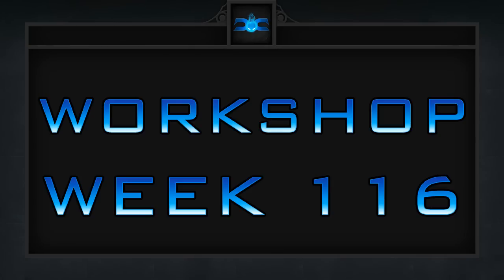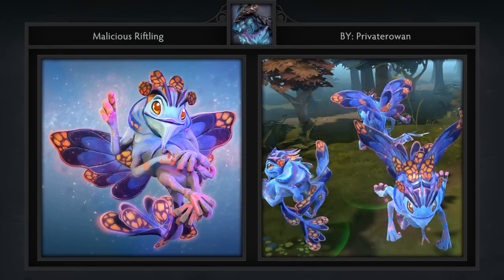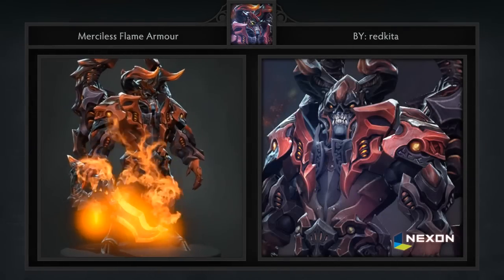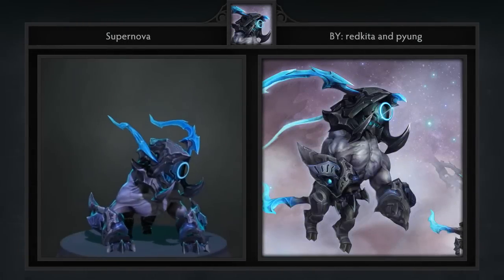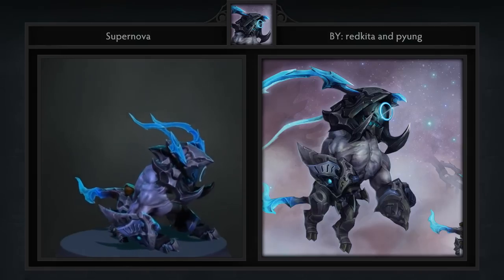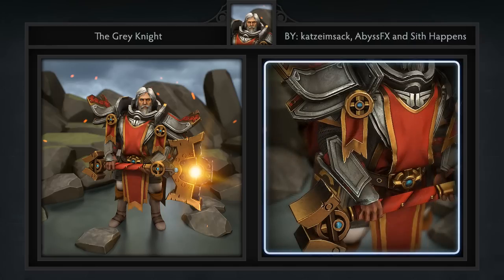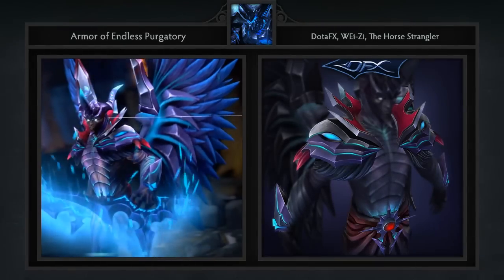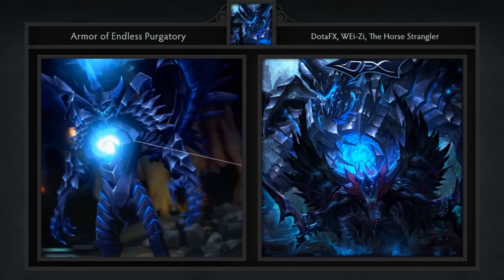Dota 2 Weekly Workshop - Week 116